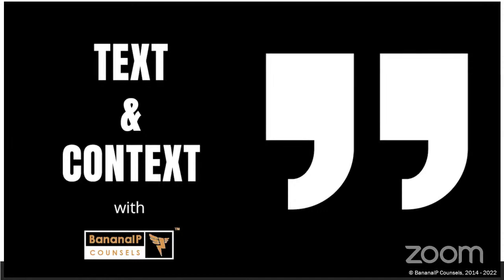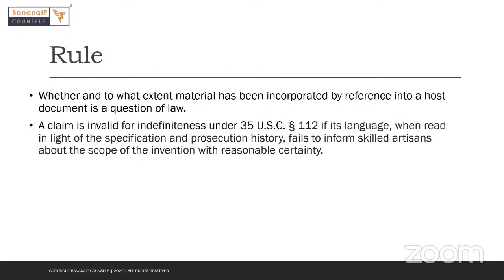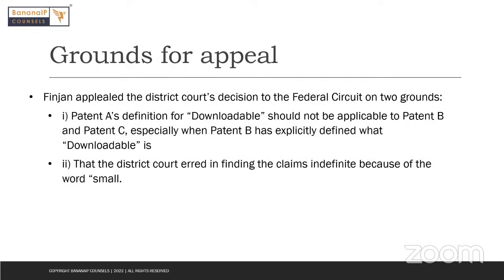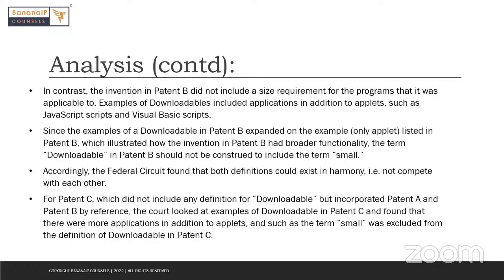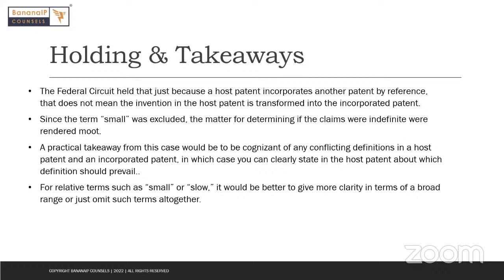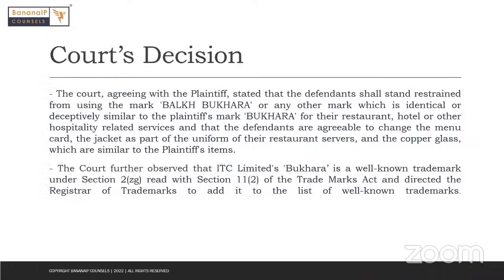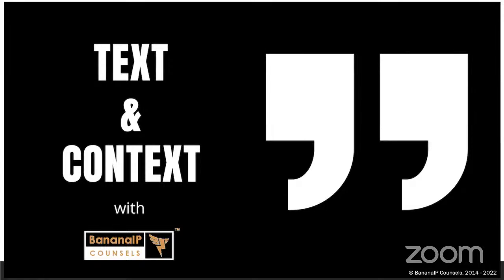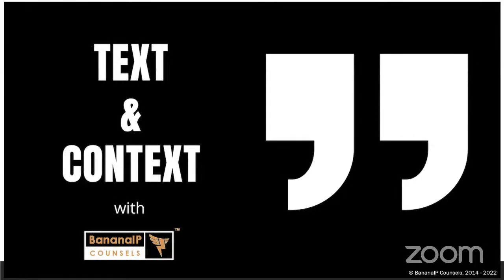Text & Context with BananaIP - December 2022 Edition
This month's Text & Context with BananaIP will broadly cover the following:

1) Patents Statistics
2) Patent News
3) Patent Cases
4) Trademark and Copyright Cases
5) Other IP Updates

Session Date: 12th December 2022
Session Time: 1 hour
Schedule: 04:00 PM to 05:00 PM

Speakers: IP Attorneys from BananaIP

Target Audience: Any person interested in Intellectual Property is welcome to attend this event.